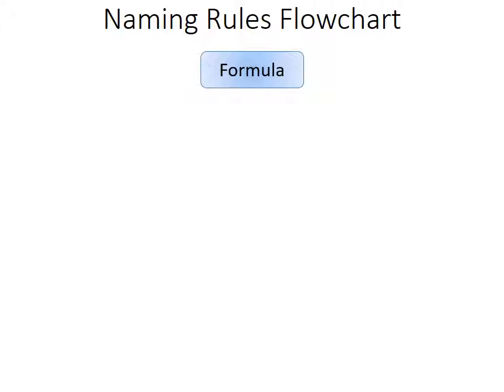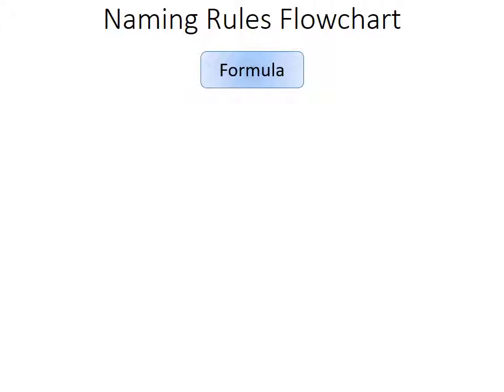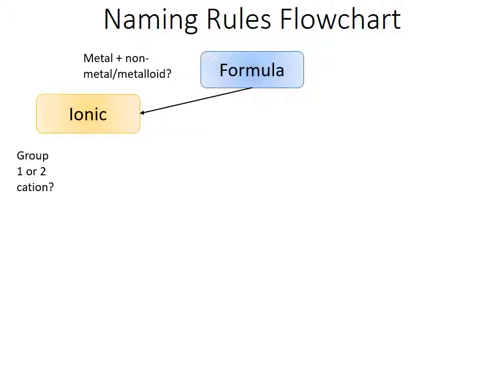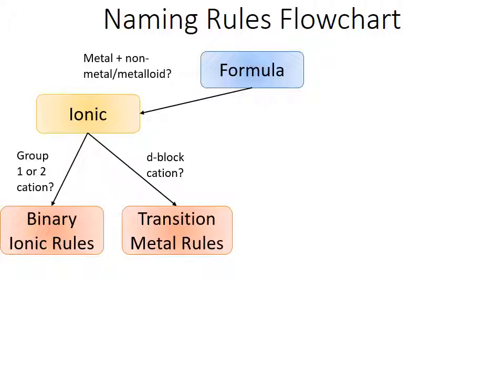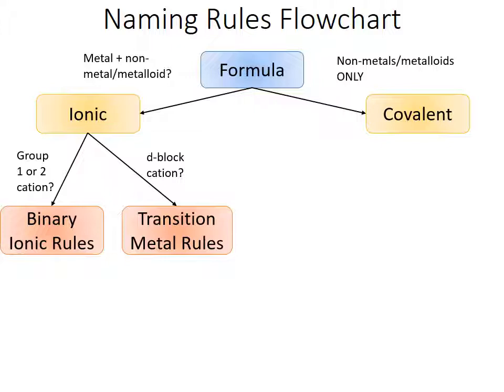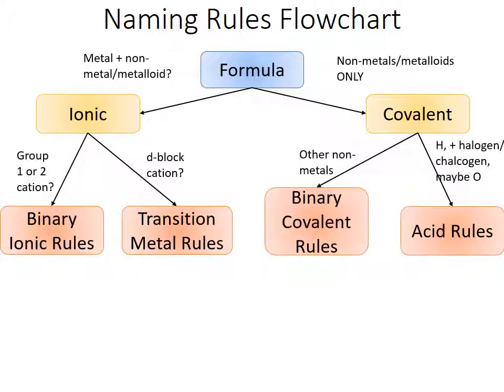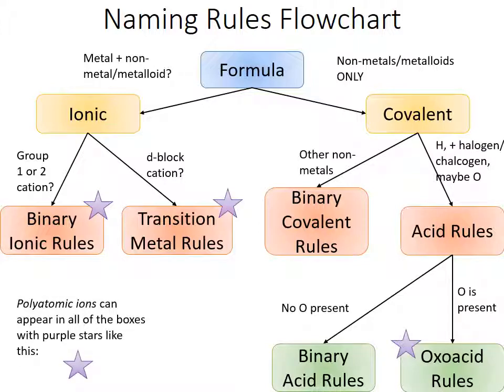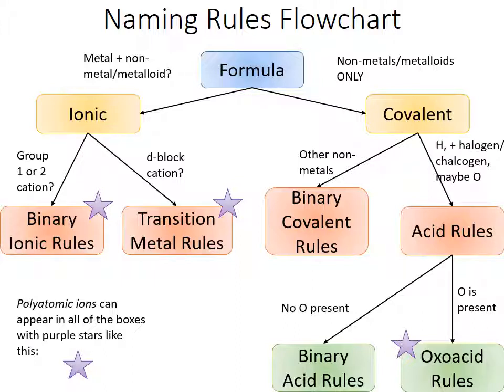Naming Rules Flowchart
How to decide what set of naming rules to use, based on the chemical formula of the compound.